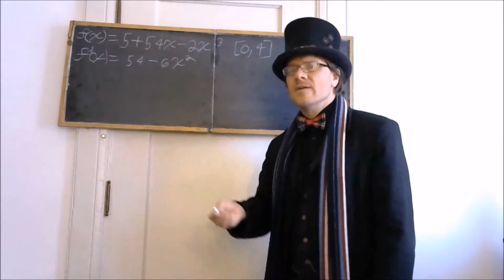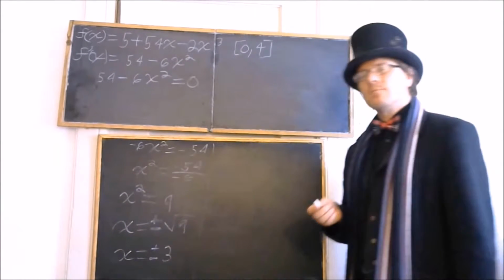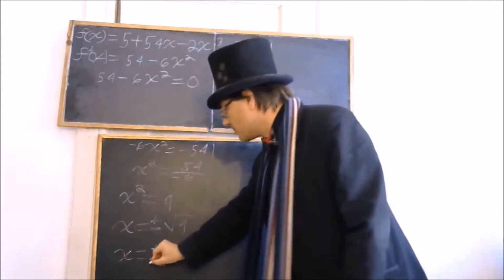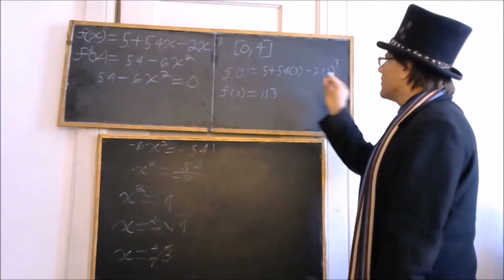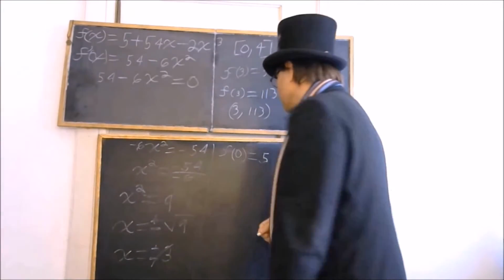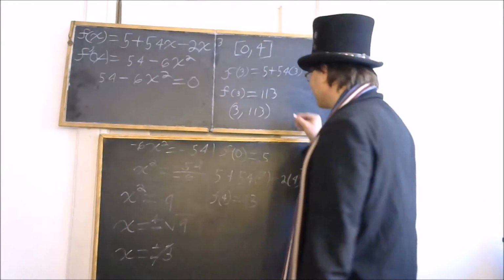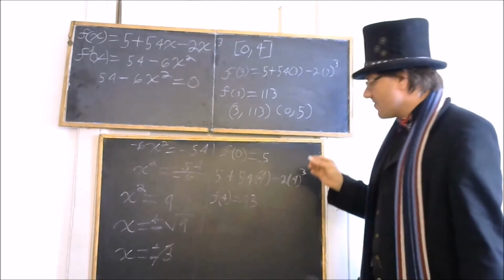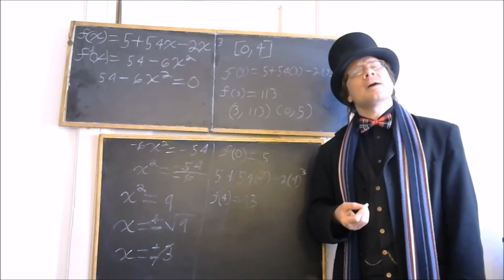episode 9: Finding the max and min values of a function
*warning i am not a real teacher.